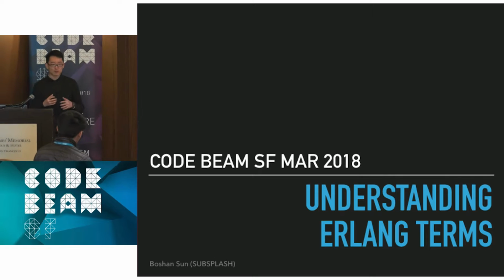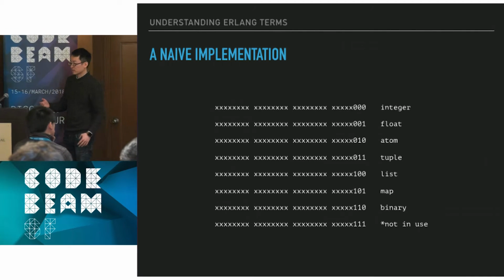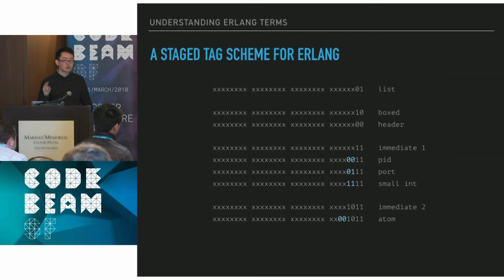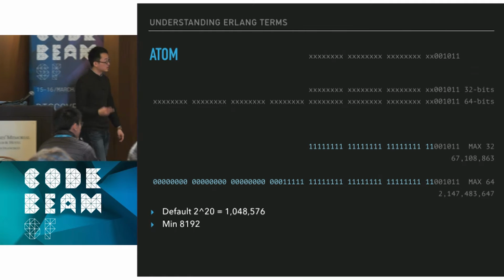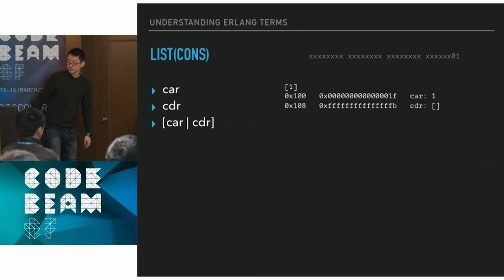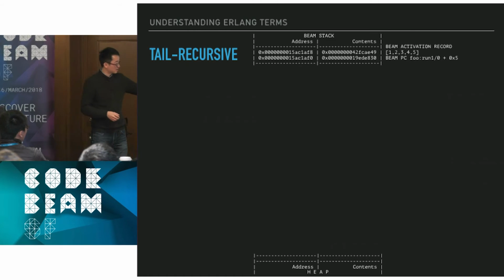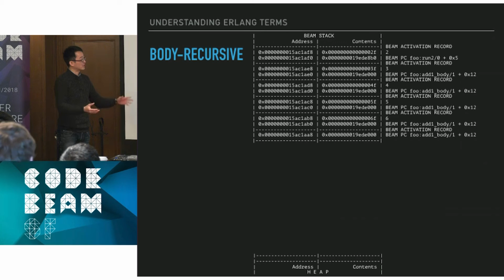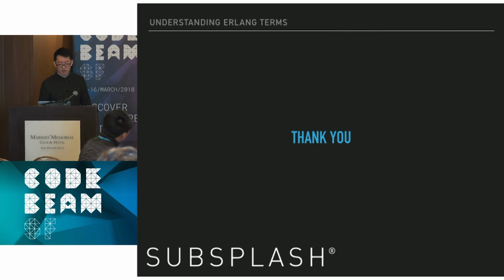Boshan Sun - Understanding Erlang Term - Code BEAM SF 2018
There's an Erlang/Elixir myth that tail-recursive functions are much faster than body-recursive functions. In this talk we will first explore how Erlang terms are represented in bit level, and then take a closer look at this myth to understand what really happens with tail-recursive functions vs body-recursive functions. You will understand more about BEAM internals and Erlang's Efficiency Guide.